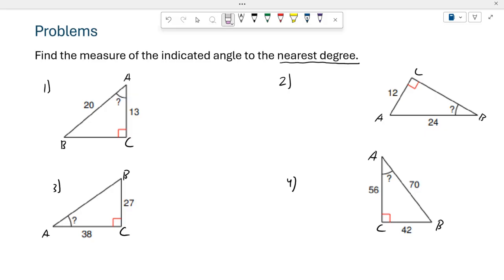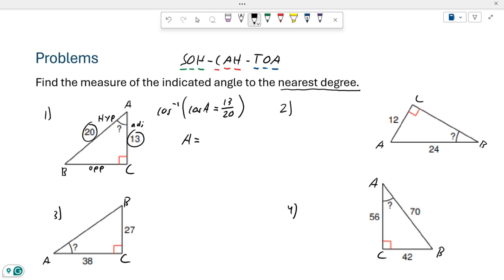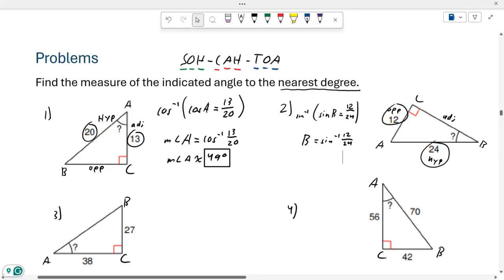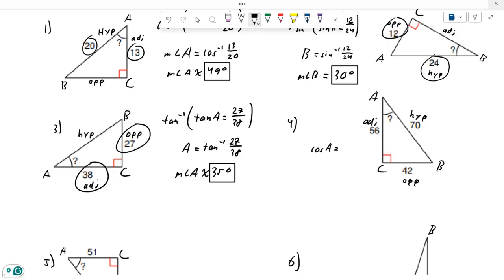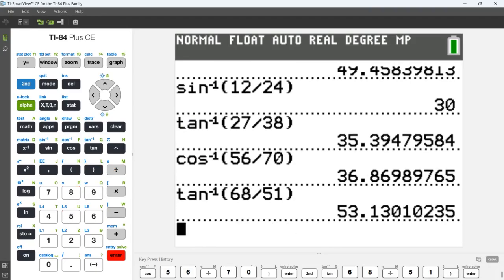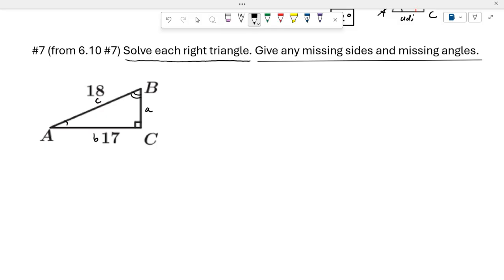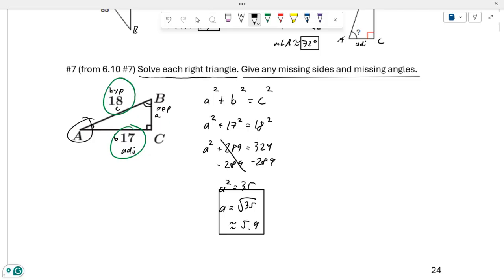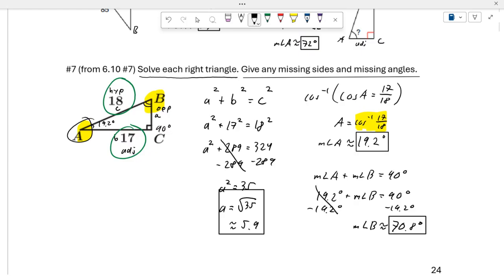M2_6.3_HW Helper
Math 2
Chapter 6: Trigonometry
Lesson 3: Inverse Trigonometry

0:25 Problem 1
6:20 Problem 2
8:49 Problem 3
10:28 Problem 4
14:09 Problem 5
16:39 Problem 6
18:53 Problem 7